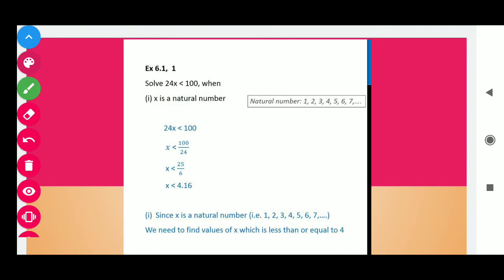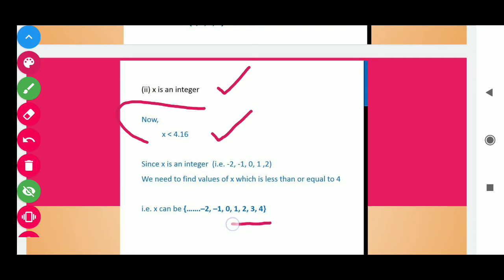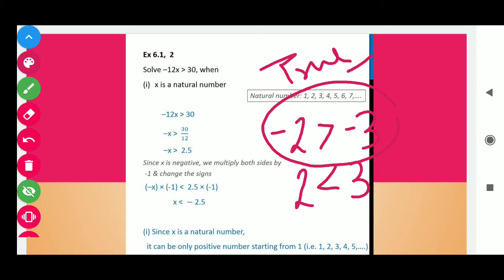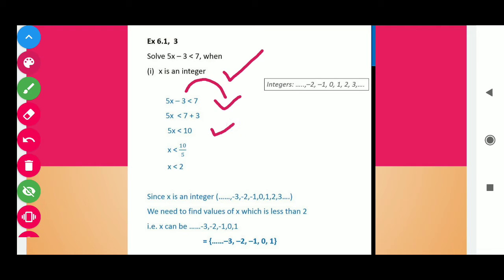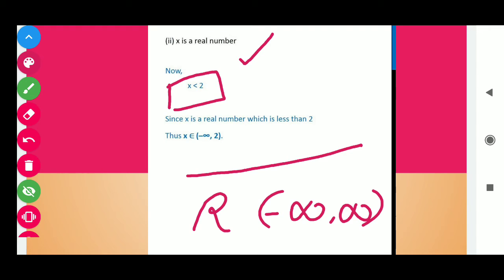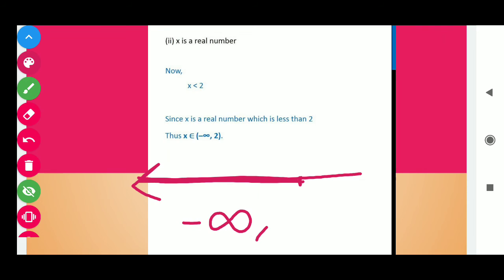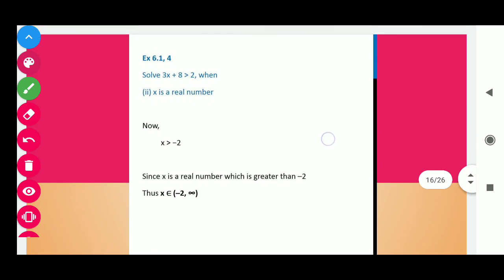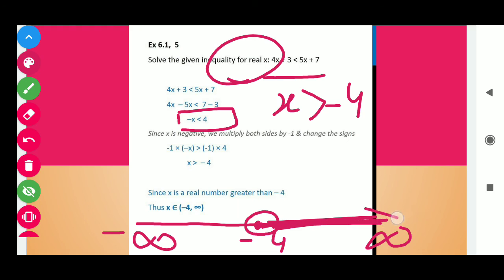LINEAR INEQUALITIES, LEC-2, Ex: 6.1,Class:XI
Linear Inequalities, Ex6.1(Q1 to Q5) by Veenakshi Batra